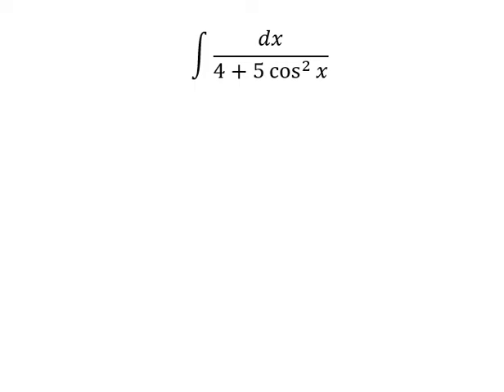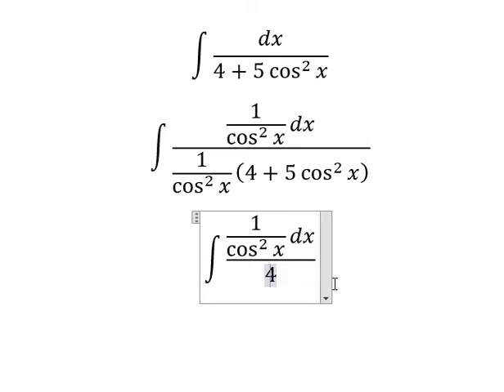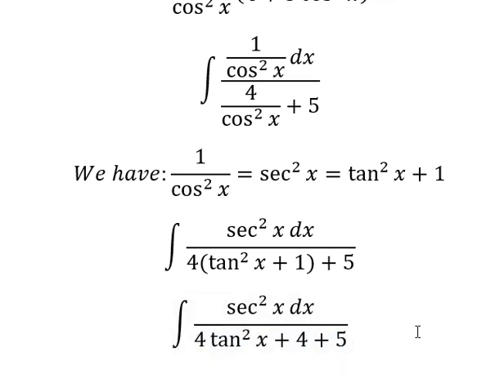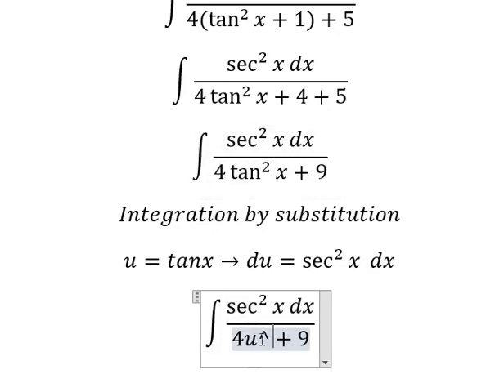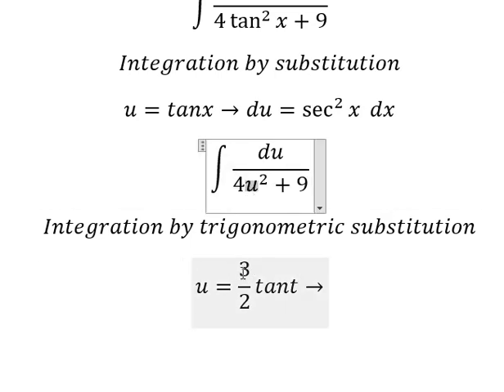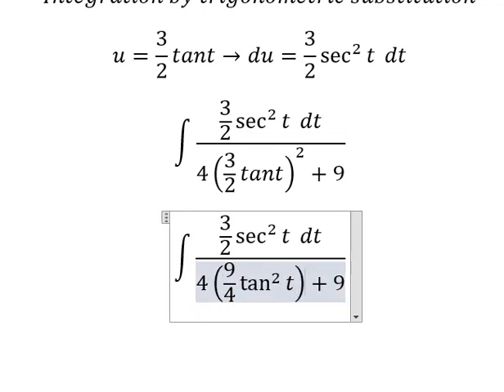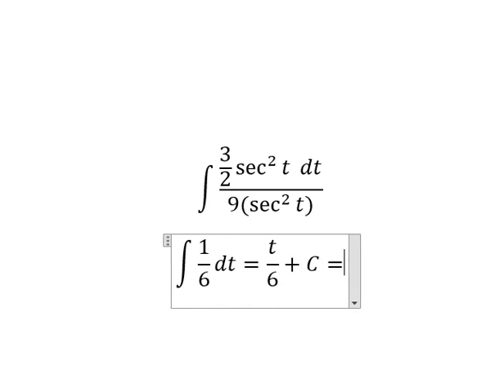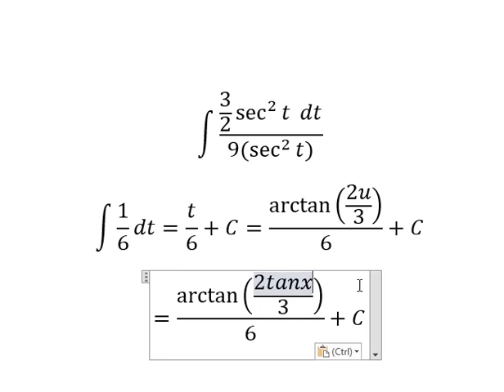Calculus Help: Integral ∫ dx/(4+5 cos^2⁡ x ) - Integration by trigonometric substitution